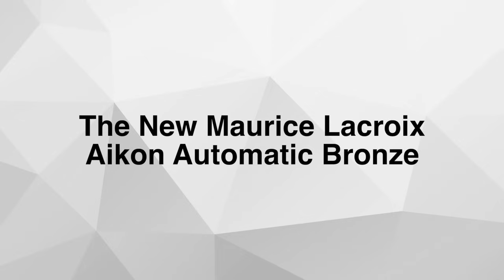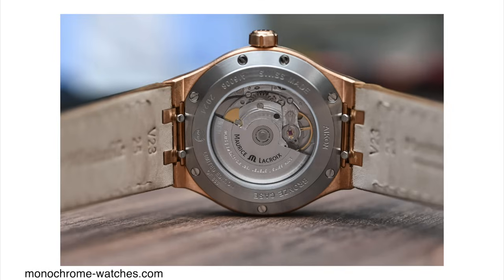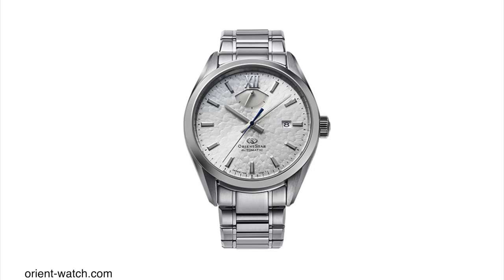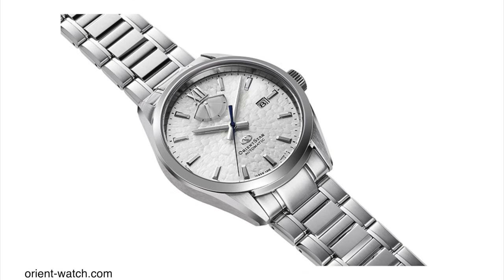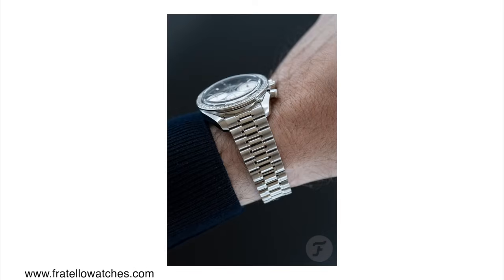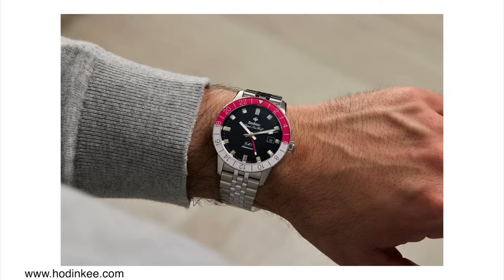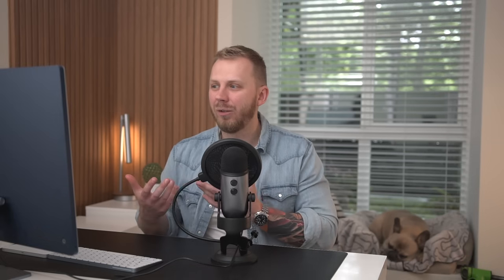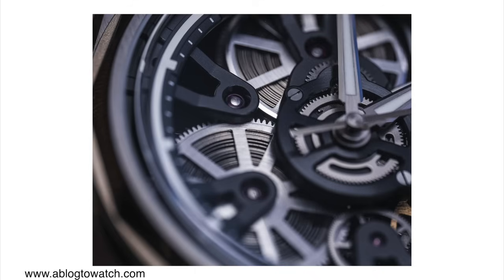Hold On, New Orient Is HOW MUCH?! Watch Releases April 2024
Here is a recap of new watch releases for the week of April 19 to April 26. In today's video we will talk about: The New Maurice Lacroix Aikon Automatic Bronze; The Orient Star M34 F8 Date With A Dial Pattern Inspired By Meteor Showers; New Omega Speedmaster 38 Models In Full Gold And Steel; Zodiac Super Sea Wolf With An In-House GMT Movement; The New Rado Captain Cook High-Tech Ceramic Skeleton; Christopher Ward The Twelve Skeleton Watch. Enjoy the video:)